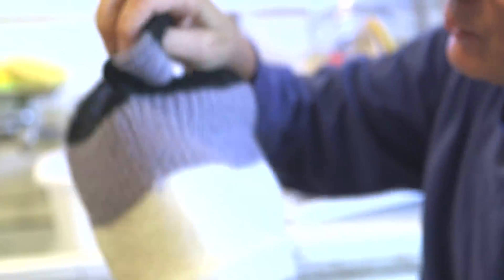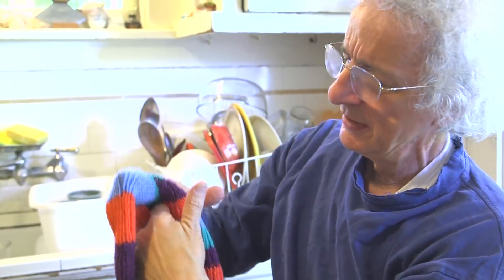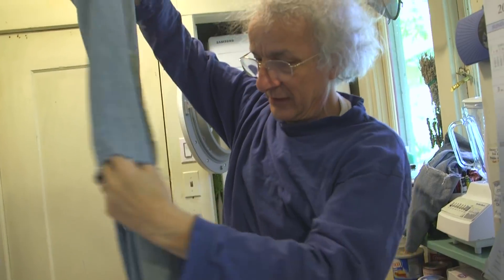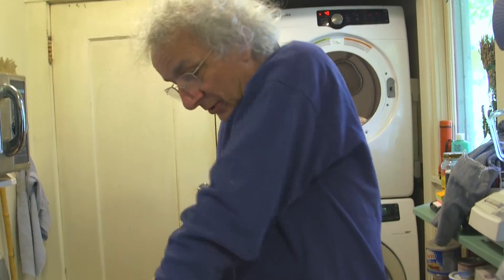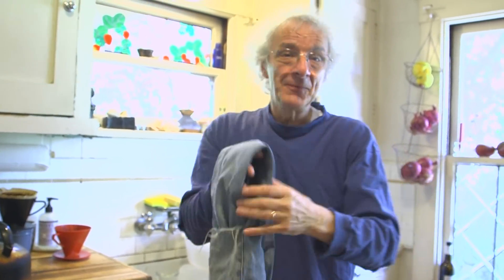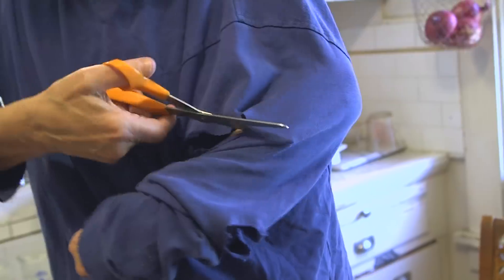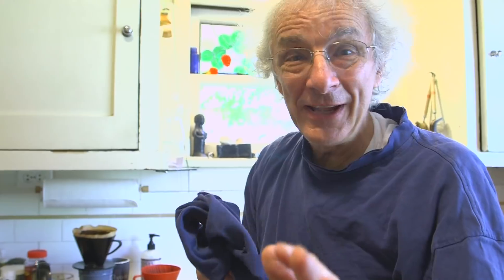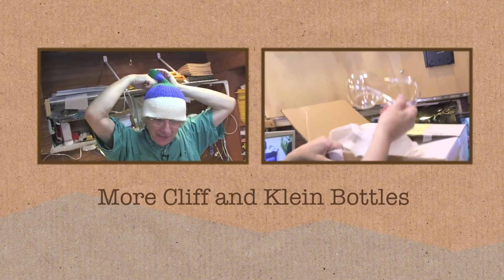How to make a Klein Bottle from an old pair of jeans - Numberphile